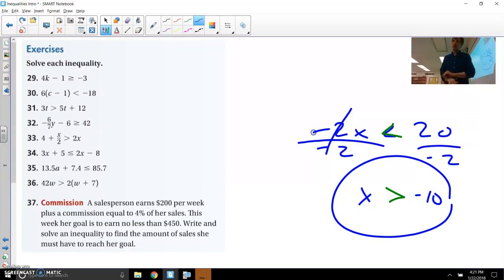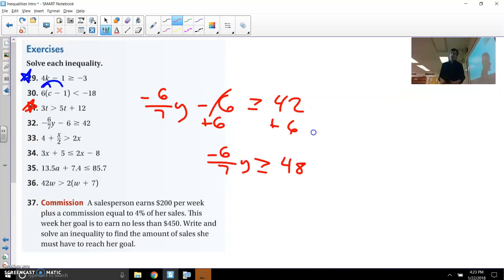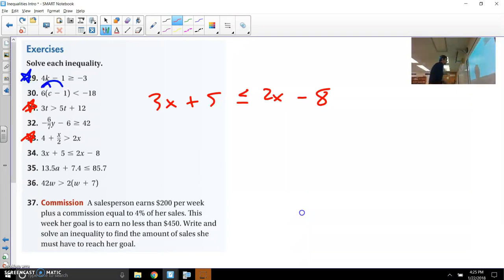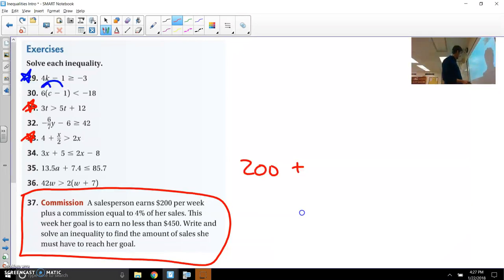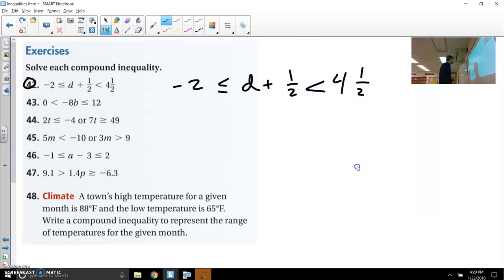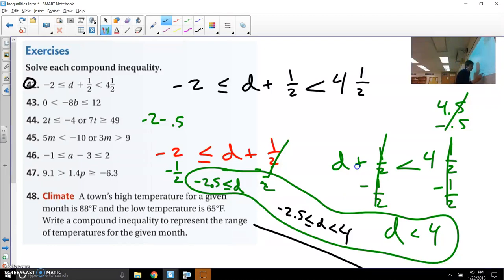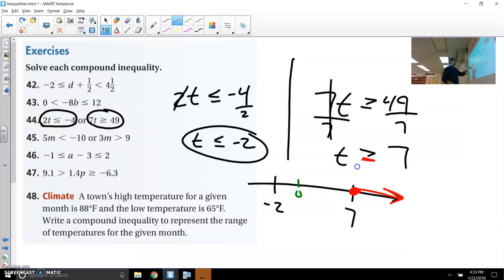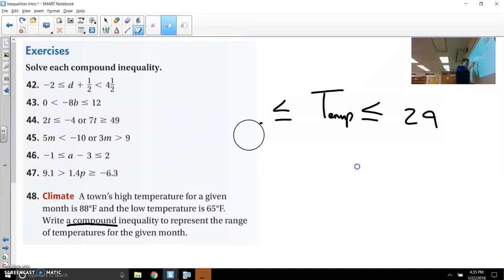Compound Inequality HW